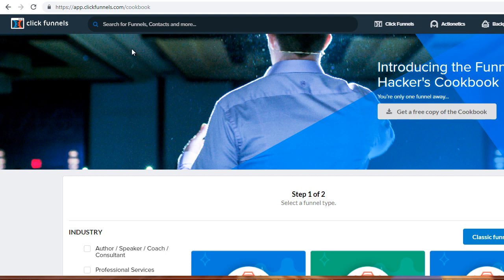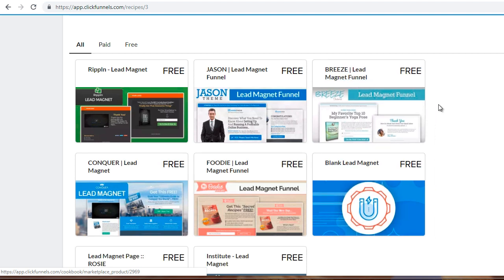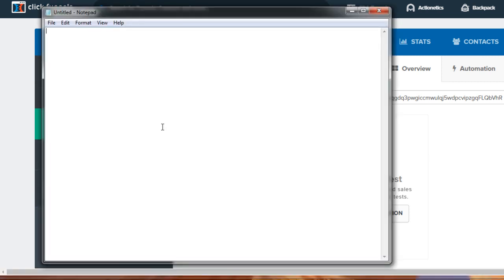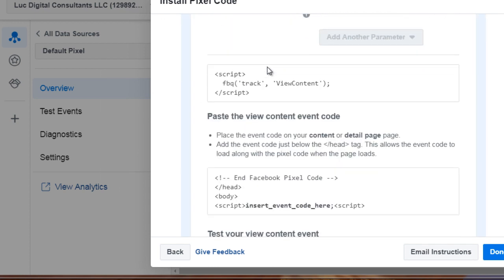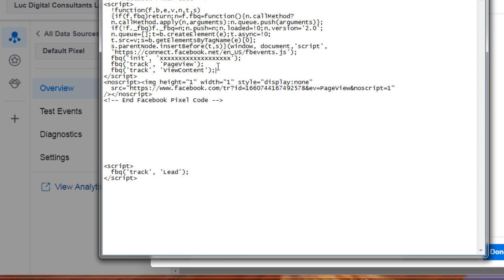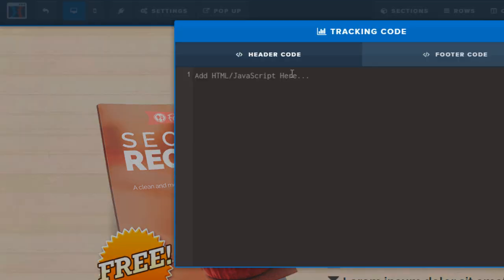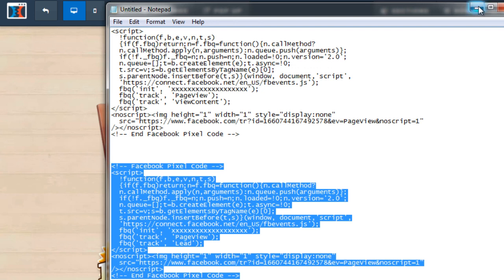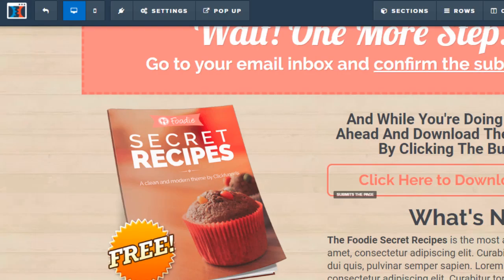How to make good money free from facebook ad tracker, Free Course video 5, Email Funnel